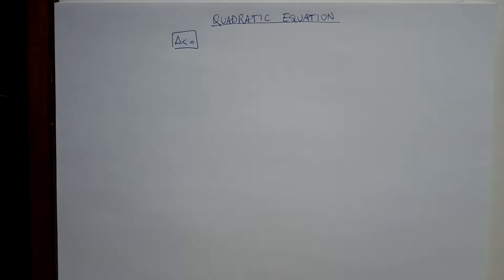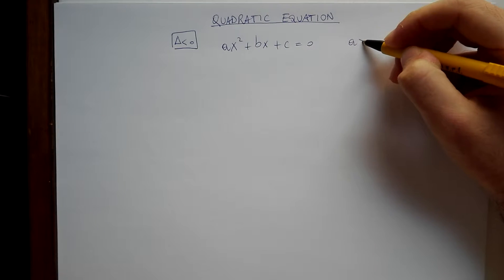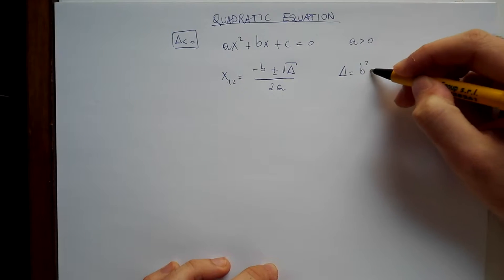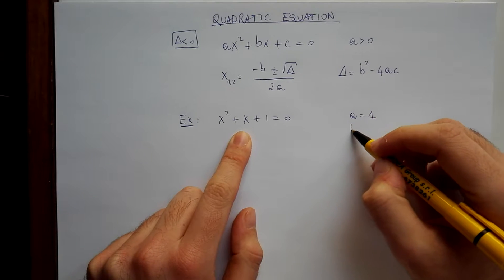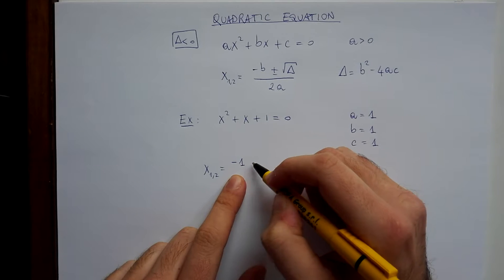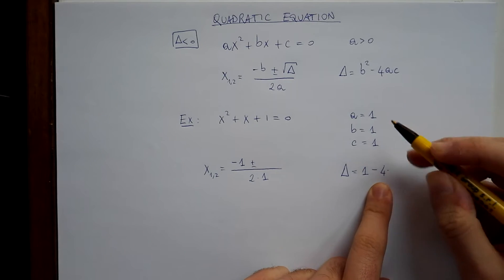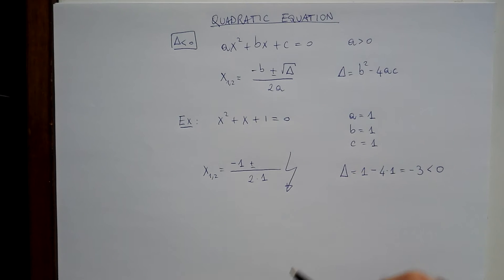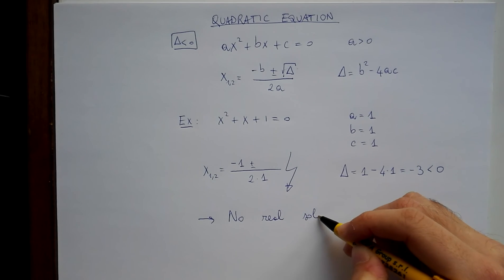Quadratic Equations - Δ less than 0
How to solve a quadratic equation with Δ less than 0

Thank you for your LIKES, SUBSCRIPTIONS and COMMENTS!

FricoFrico is a bilingual youtube channel dealing mainly with mathematics trying to help students presenting simple examples discussed in detail.
If you have specific questions or curiosities write them as comments or on the facebook page!